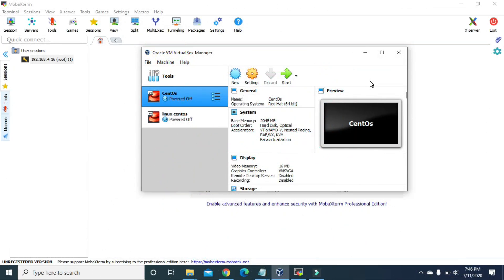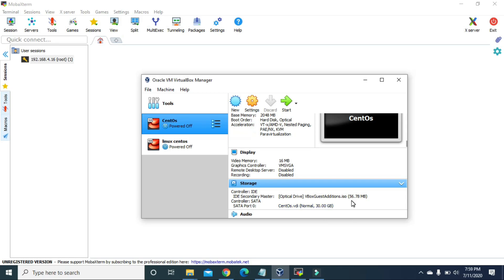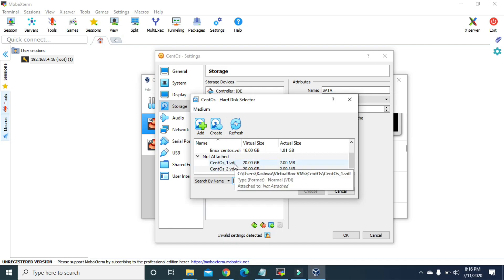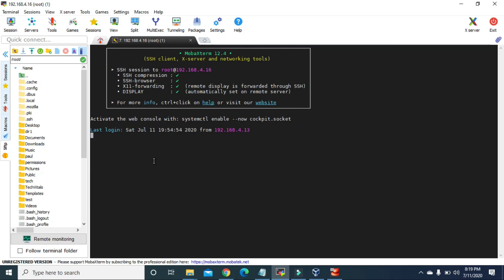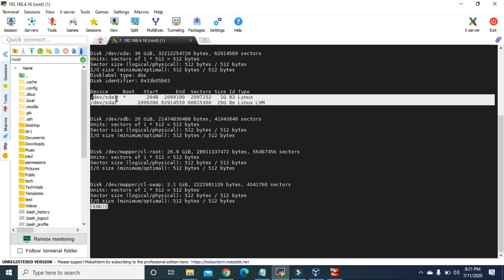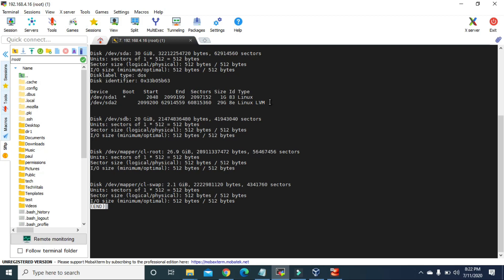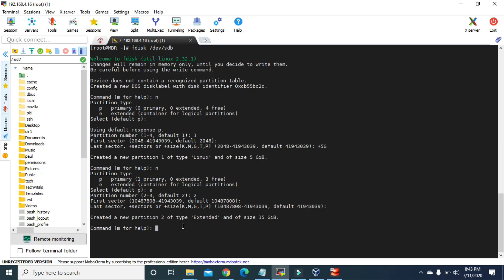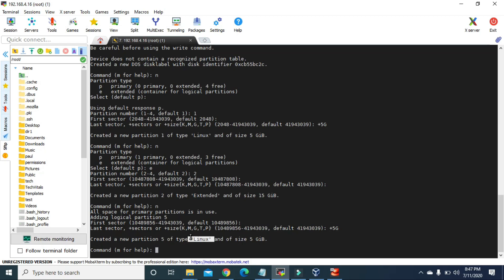fdisk on Linux CentOS 8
Learn to use fdisk command for creating MBR disk partition in Linux CentOS 8. Using fdisk for MBR partittion, we can create up to 4 primary partition. For more than 4 primary partition, we'll have to create extended partition and add logical partition in that extended partition.
Primary partition can be used to boot the Operating System since the Operating System is installed on the primary partition. Extended partition is used to hold the logical partition or the logical drives. Logical drives can be used to store all the other files that are unrelated to the Operating System like the audio, video and data of the computer.